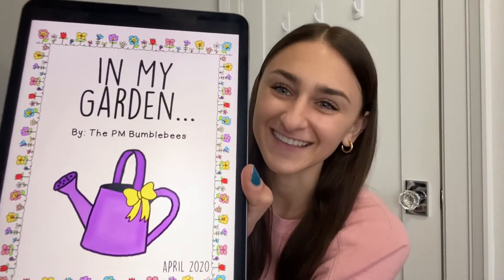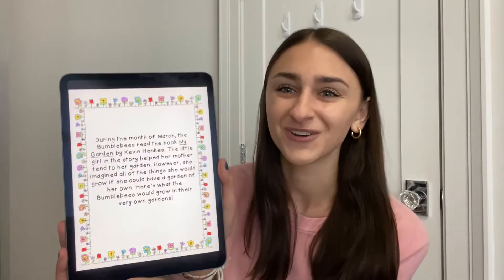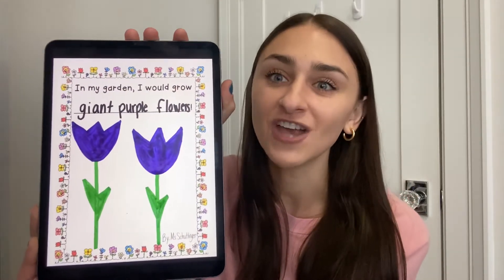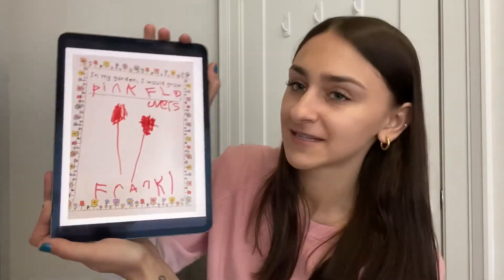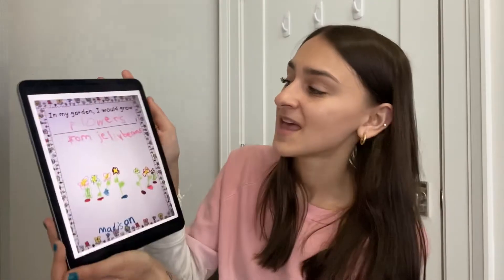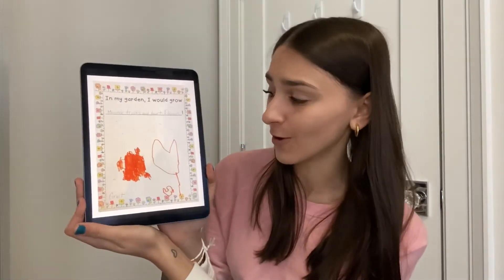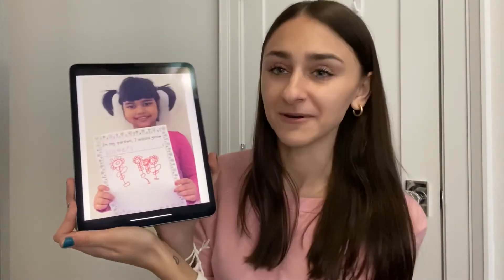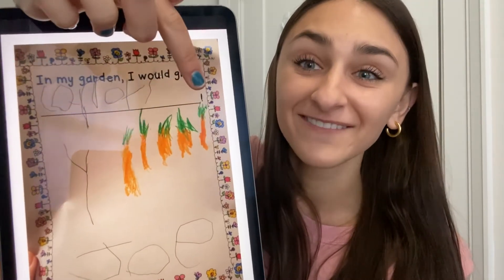CLASS BOOK READ ALOUD- In My Garden!